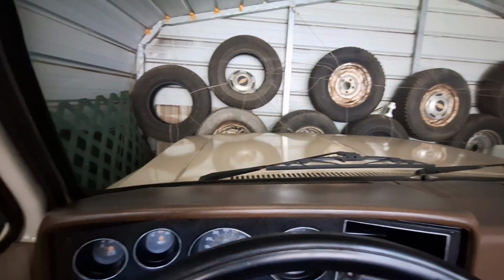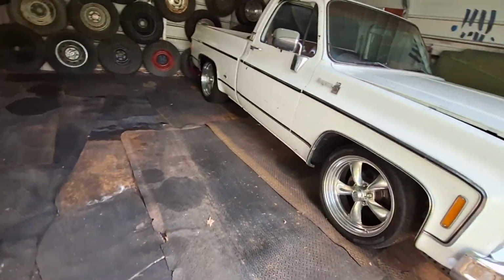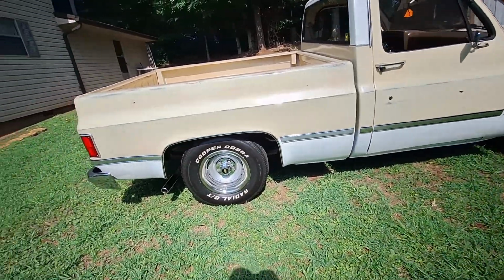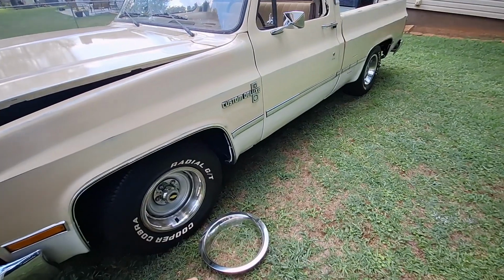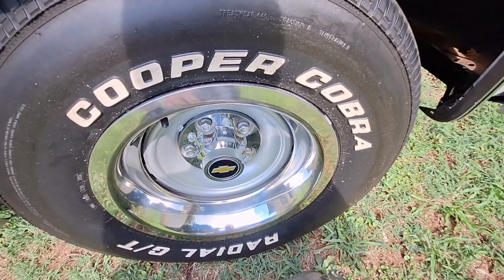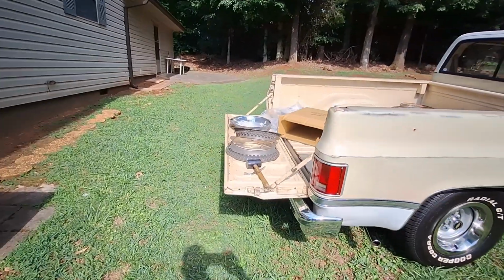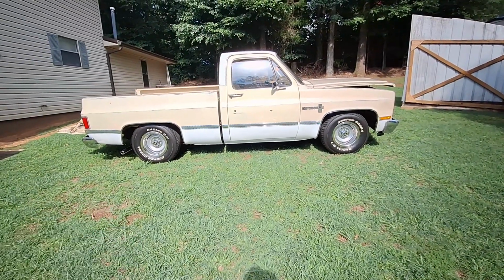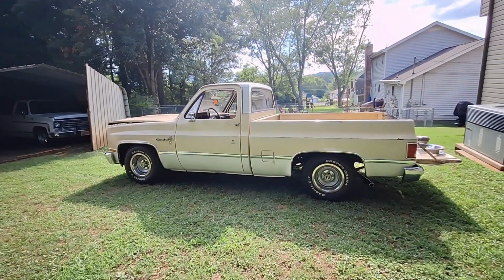I got my "NEW" Beauty Rings for my 1984 Chevy C10 truck "Left Turn Bill"! Can you tell a difference?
I think that they look pretty good!

Here's a Link to GM TIM38 and my truck "Left Turn Bill".